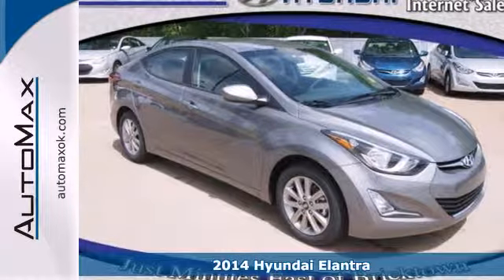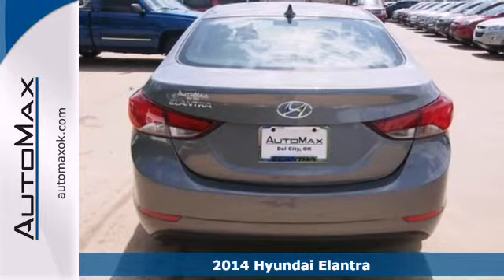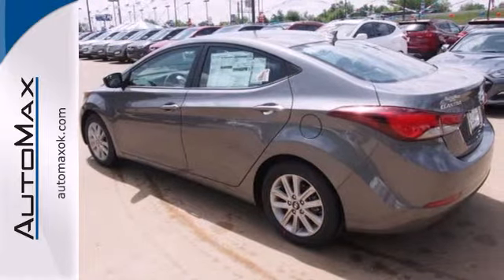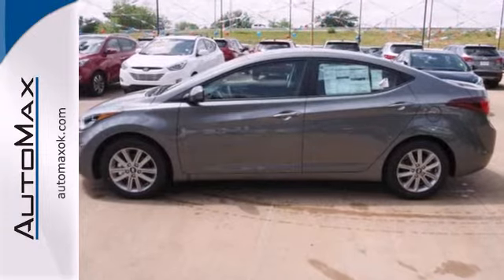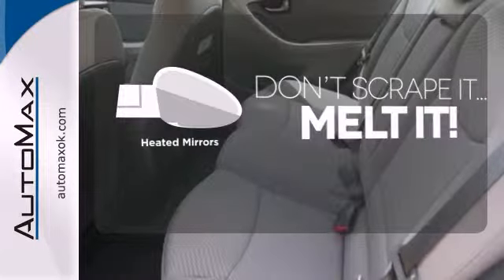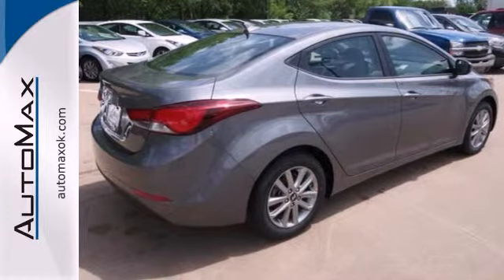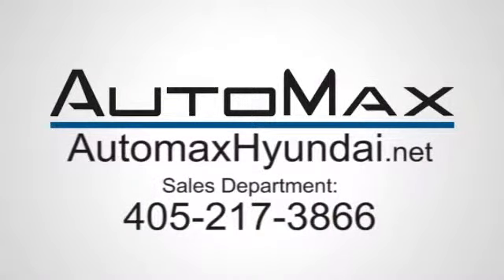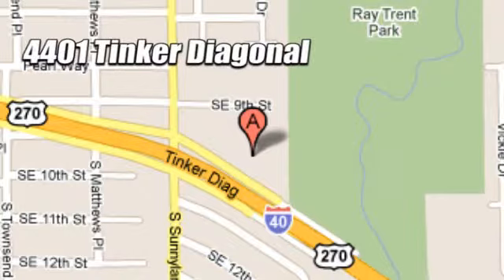2014 Hyundai Elantra Oklahoma City OK Edmond, OK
Year: 2014
Make: Hyundai
Model: Elantra
Engine: 4 Cylinder
Stock #: Y11455
SE trim. EPA 38 MPG Hwy/28 MPG City! CD Player, Aluminum Wheels, Head Airbag, iPod/MP3 Input, Satellite Radio. Warranty 10 yrs/100k Miles - Drivetrain Warranty; CLICK NOW!br /br /KEY FEATURES INCLUDEbr /Satellite Radio, iPod/MP3 Input, CD Player, Aluminum Wheels. MP3 Player, Remote Trunk Release, Keyless Entry, Child Safety Locks, Heated Mirrors. br /br /VISIT US TODAYbr /No Gimmicks, No Games, No Hassles at AutoMax Hyundai in Del City! Contact Internet Sales today for VIP Appointments, pricing and vehicle availability. Additional rebates may apply. Please confirm the accuracy of the included equipment by calling us prior to purchase. br /

Address:
4401 Tinker Diagonal St